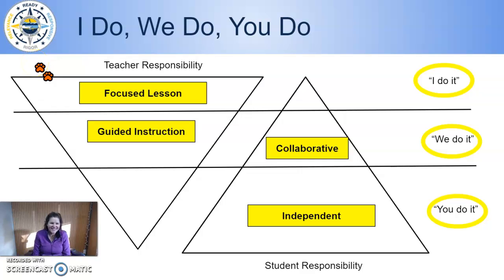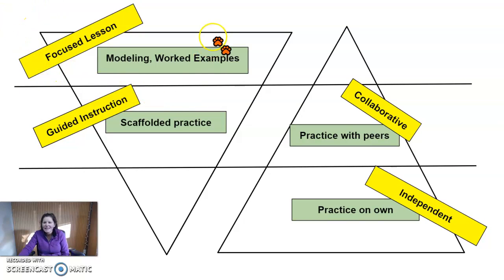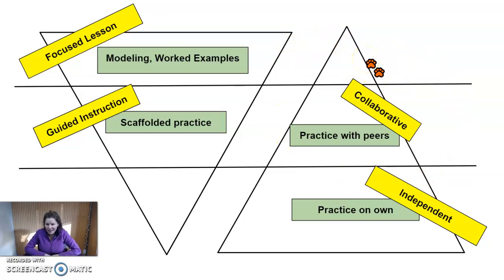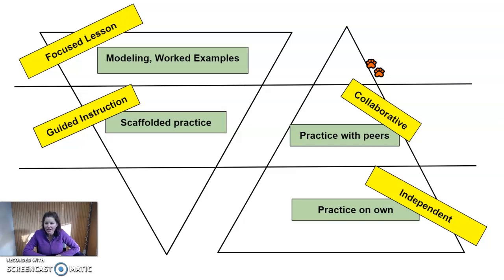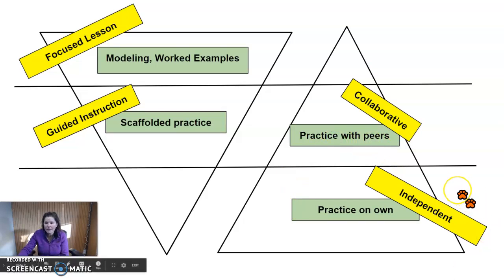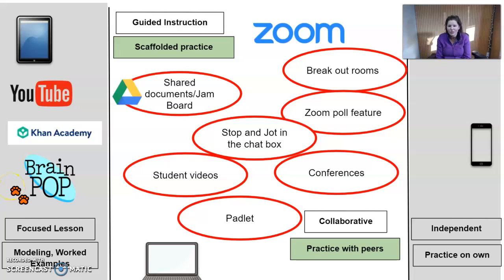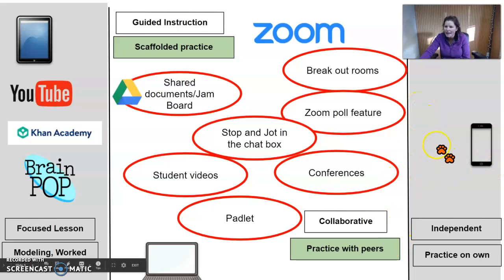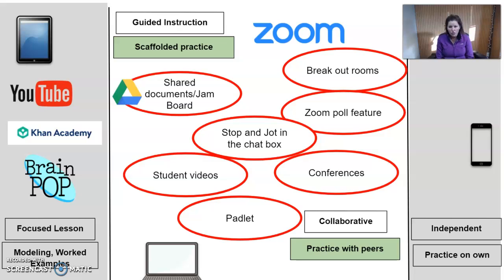I Do, We Do, You Do